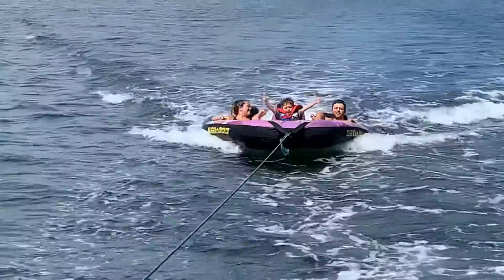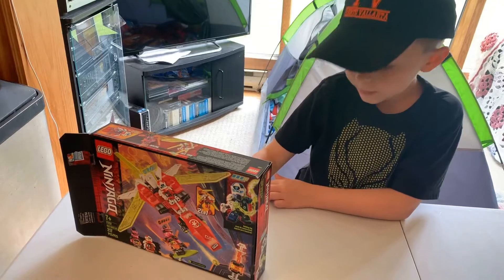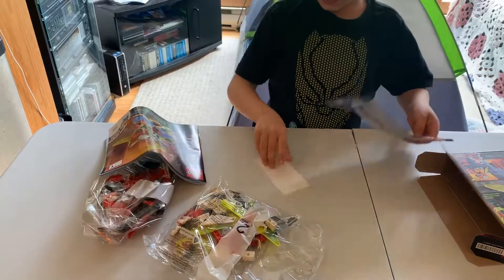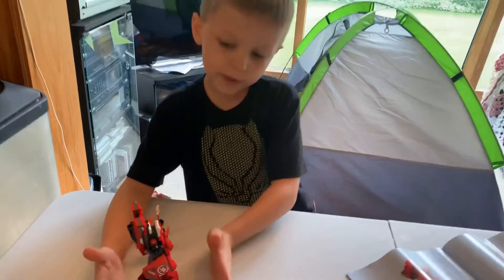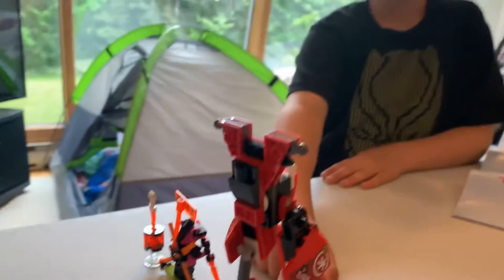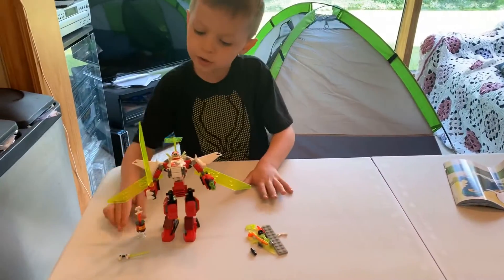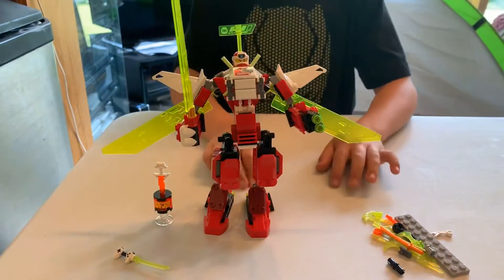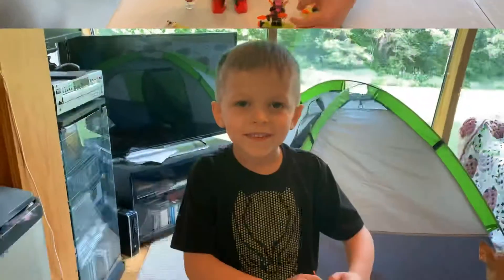LEGO Ninjago Kai’s Mech Jet